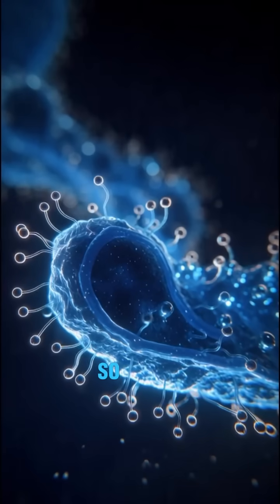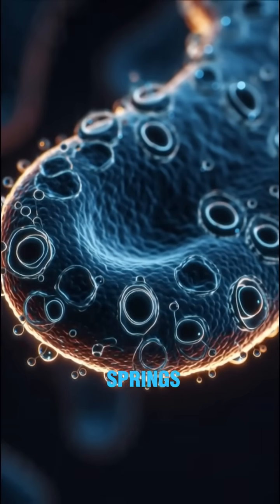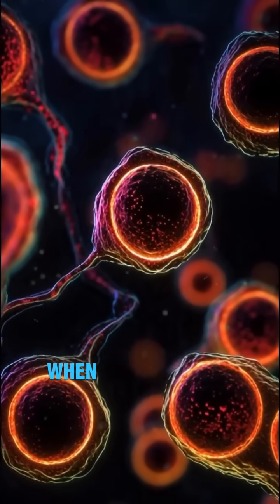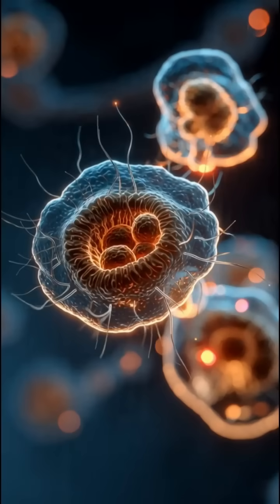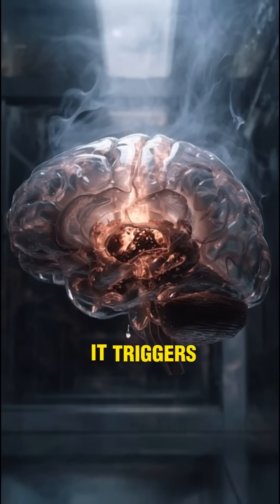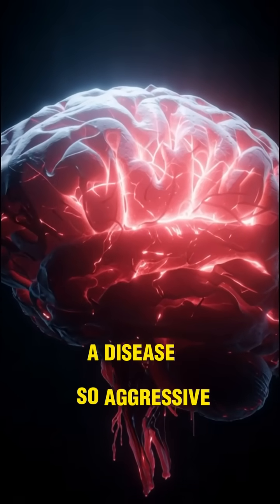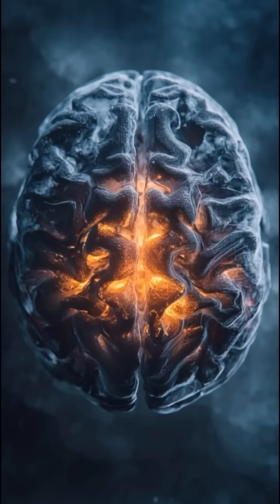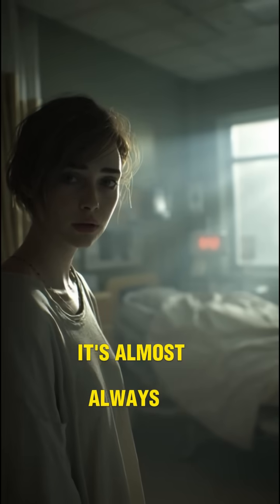The Silent Killer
Let us learn more about Naegleria Fowleri, commonly known as the brain-eating amoeba. Learn more about its conducive habitat and the ways in order to avoid it.

Have fun learning new and inetersting concepts and theories about economics, science and history.